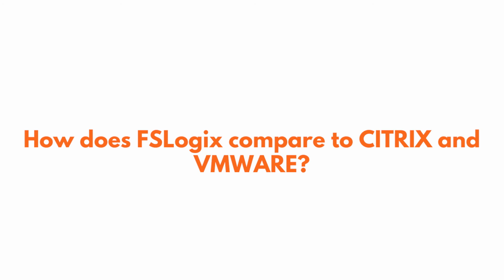The Feature with Aaron Parker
Insentra's Cloud and Collaboration Solutions Architect, Aaron Parker, discusses all things FsLogix and why it is a must for partners looking to improve end user experience.